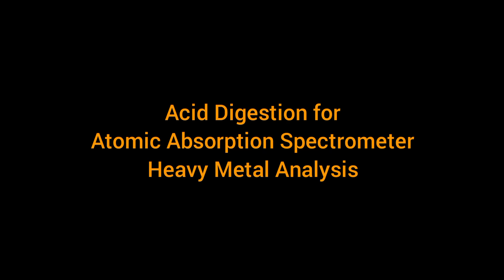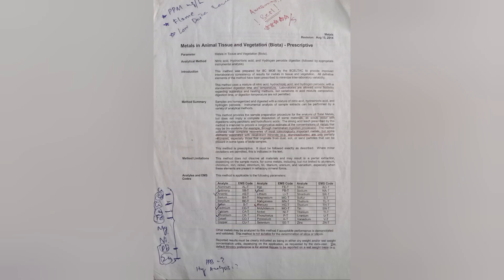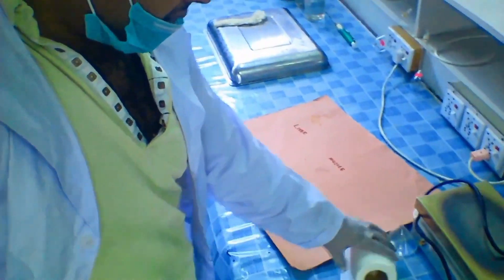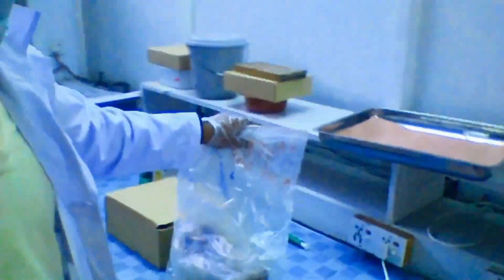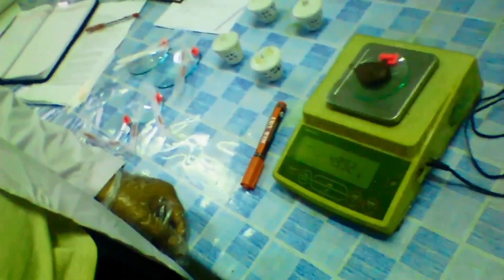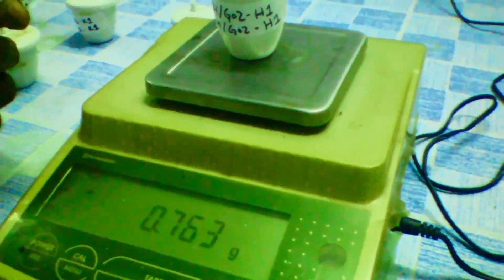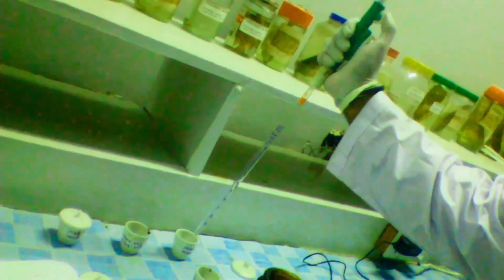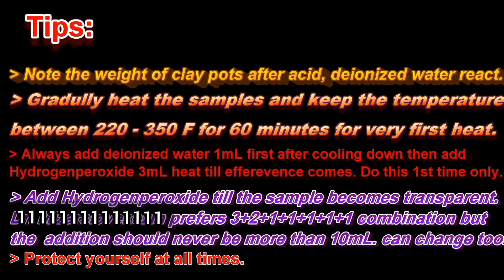Acid Digestion for Atomic Absorption Spectrometry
The process of Acid Digestion of animal tissues described in detail with all the proper references and important steps before it is taken to the atomic absorption spectrometer (AAS) for heavy metal analysis.